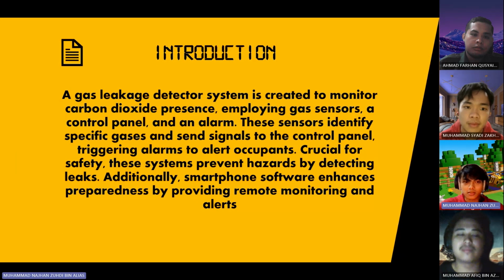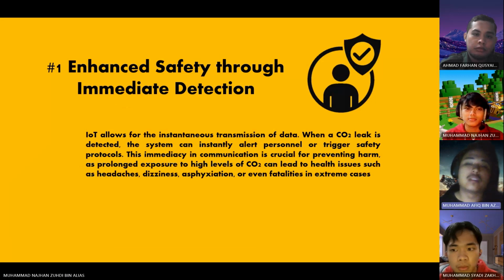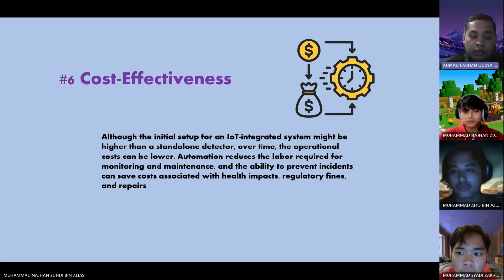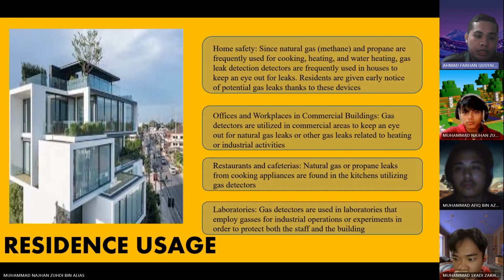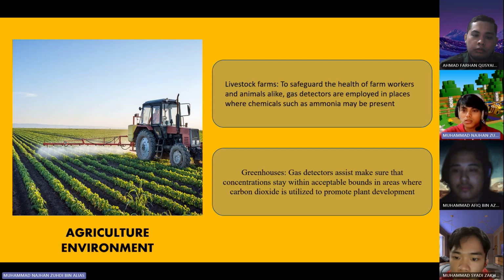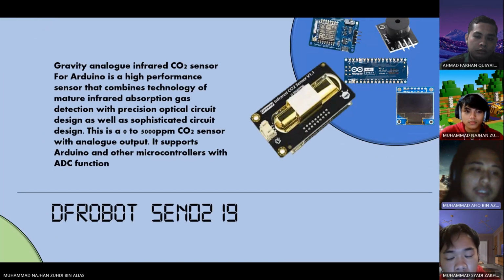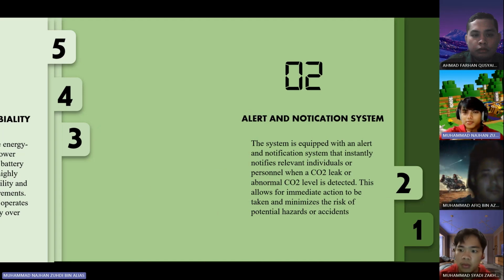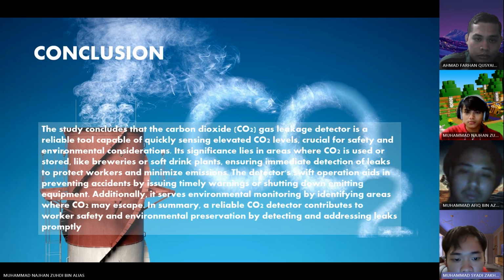CARBON DIOXIDE GAS LEAKAGE DETECTOR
INTRODUCTION TO
INDUSTRIAL INFORMATION TECHNOLOGY